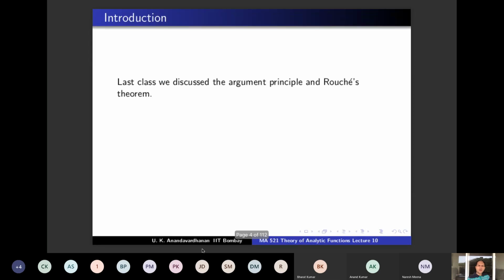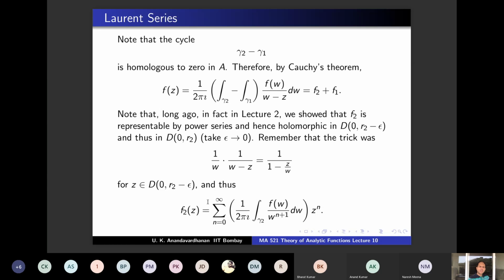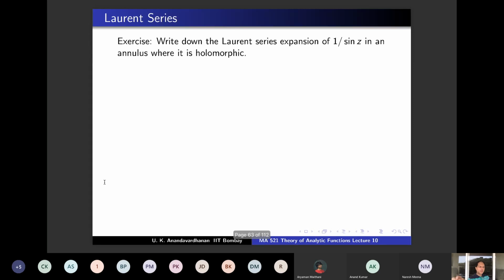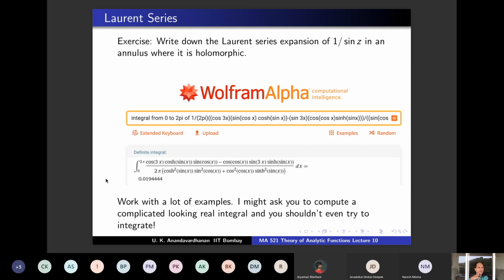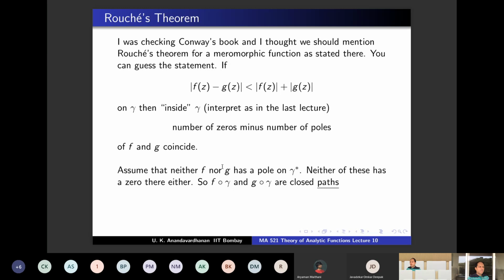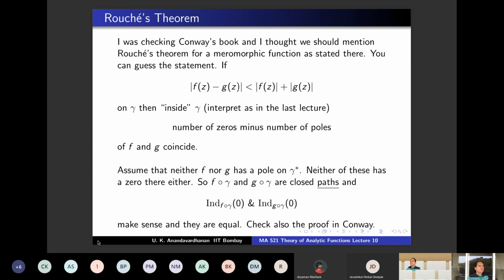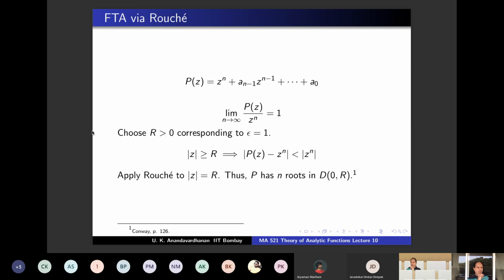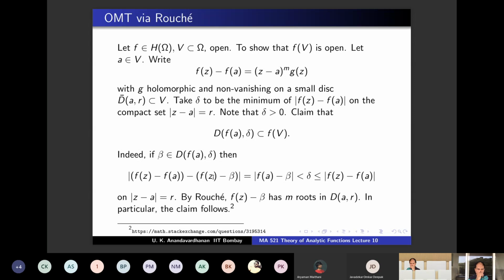MA521 Theory of Analytic Fuctions Lecture 10